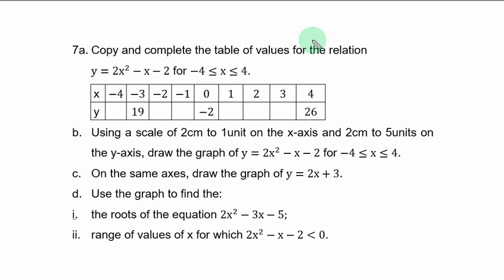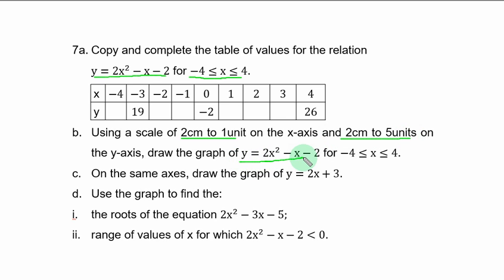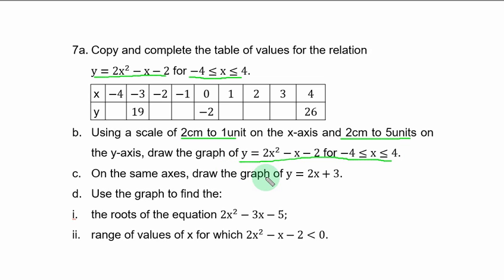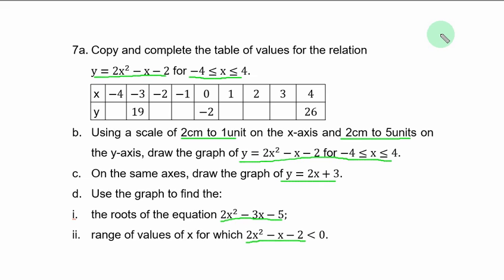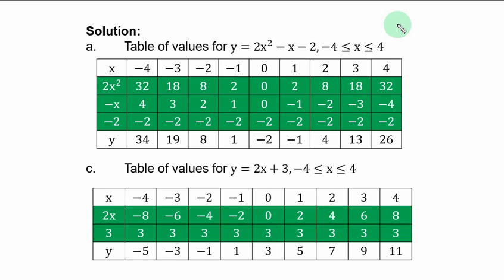WAEC 2021 Mathematics Question 7 Quadratic Graph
WAEC  2021 Mathematics Question 7  Quadratic Graph. One aspect at the senior college mathematics WAEC always set question from is GRAPH.

More graphical questions and solutions with the following links.